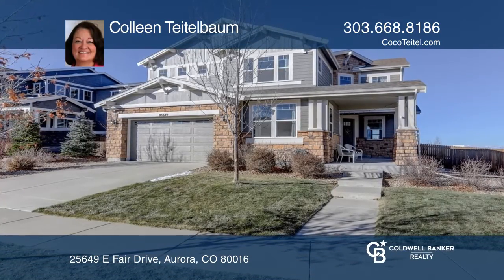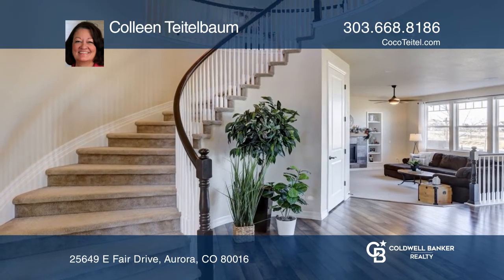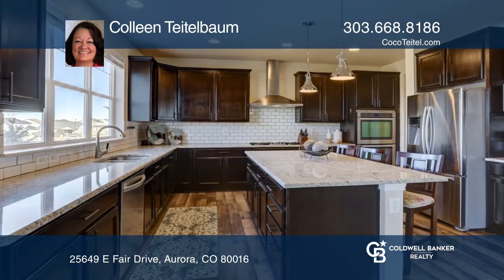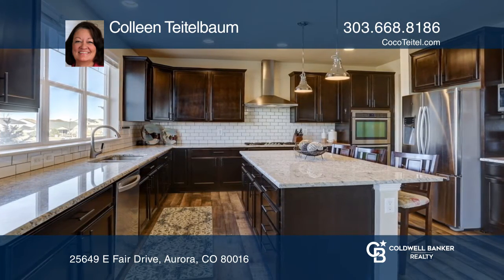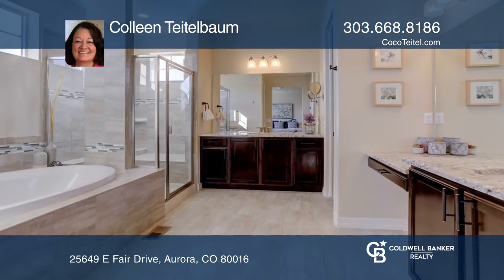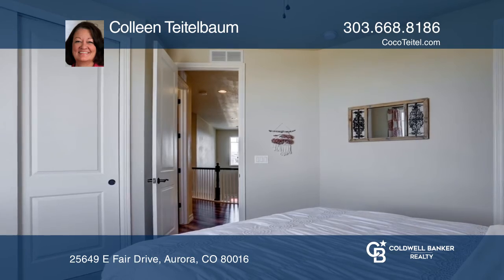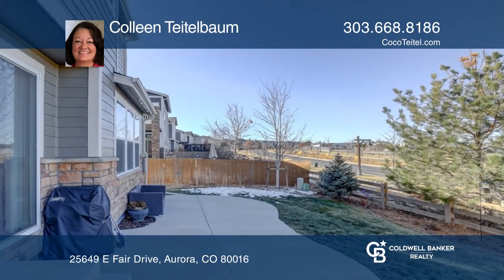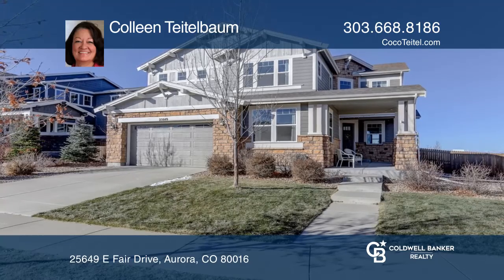Colleen Teitelbaum presents 25649 E Fair Drive Aurora, CO | ColdwellBankerHomes.com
25649 E Fair Drive, Aurora, CO

Welcome Home! Stunning two story Century home featuring: 3,323 sf up and 1,049 in the unfinished basement, four bedrooms up and three baths. Main floor features a lovely formal entry, main floor study, sunny open family room w/gas fireplace, a fabulous chef’s kitchen with a ton of storage, beautiful